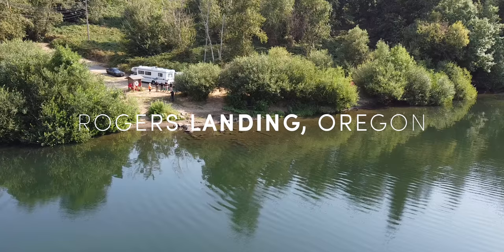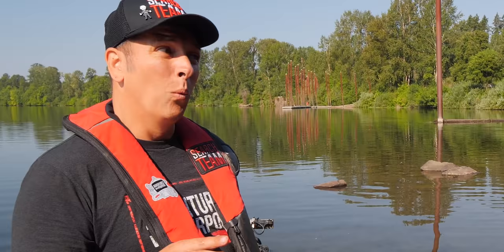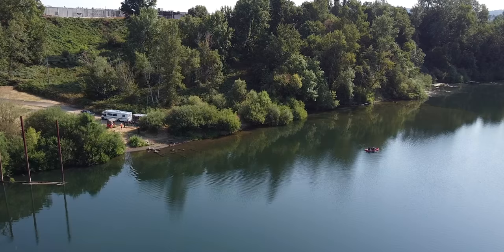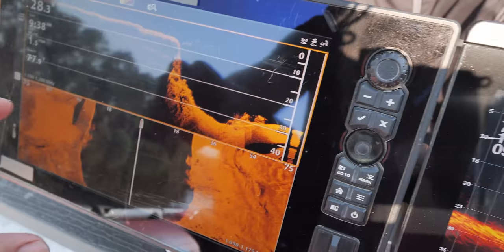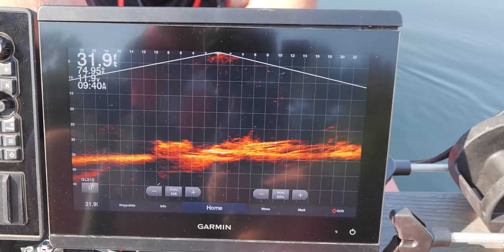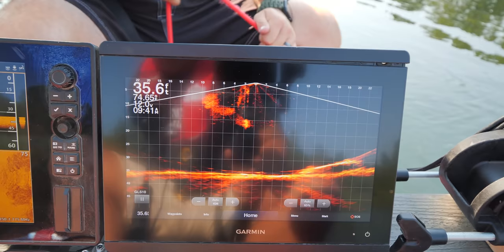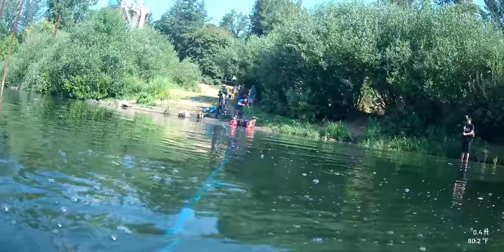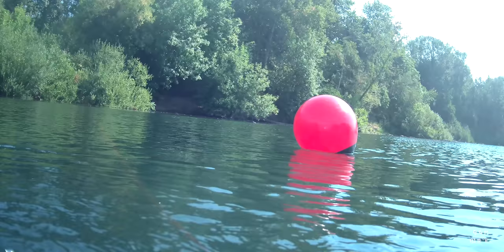RX7 Sports Car Found Underwater 30-years Later (Insurance Fraud)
Before the RX7 even hits the surface of the river, a guy walks by not knowing what we've found underwater and tells us there's rumored to be a stolen RX7 Red Sports Car in the river at this boat ramp.

Little did he know, we had already found the stolen RX7 from 30-years earlier and it was floating under our lift bags at that exact moment.

This is not the first stolen RX7 we've found underwater in the river while scuba diving.

True Crime for Sure and another fun Documentary You're Not Gonna Wanna Miss!

Check out our video from last year when we FOUND 6 Cars/Trucks Sunk in River!.. (RX7 Sports Car Recovered)

We'll be hitting the road on Sept 17th for a 44-day cross-country road trip, working 27 Cold Cases, searching for 36 missing people.

HOW CAN YOU HELP AWP?
🎬 GET VIDEOS EARLY as our way of saying thank you for becoming a Channel Member with your monthly donation... ➤

YOUR PURCHASES HELP SOLVE COLD CASES OF MISSING LOVED ONES...